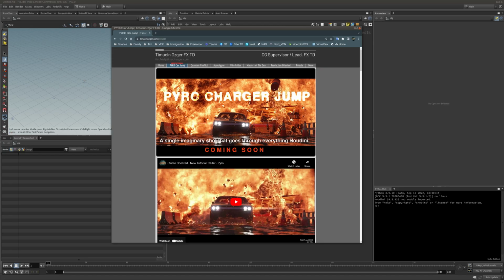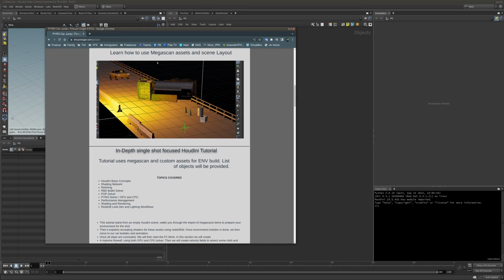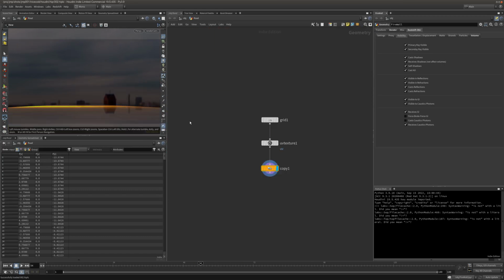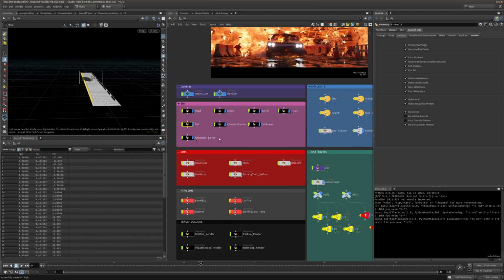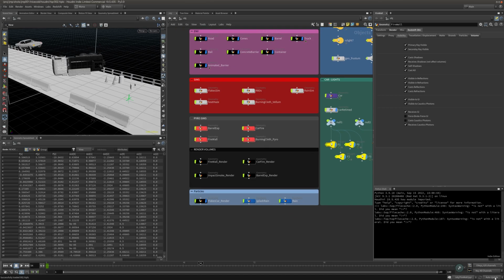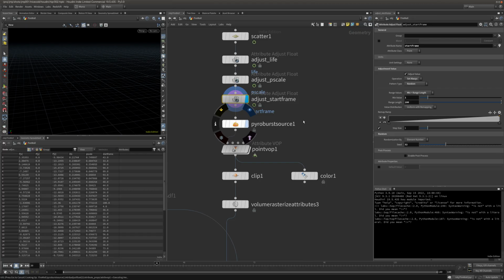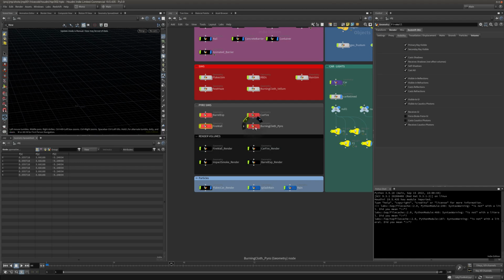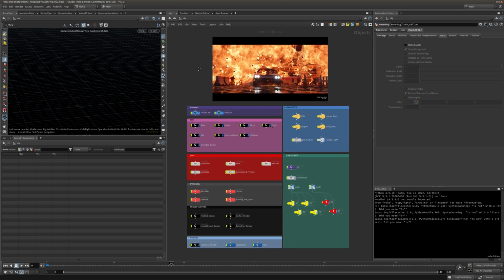Studio Oriented Free Houdini Tutorial - Pyro Charger - 00 Intro